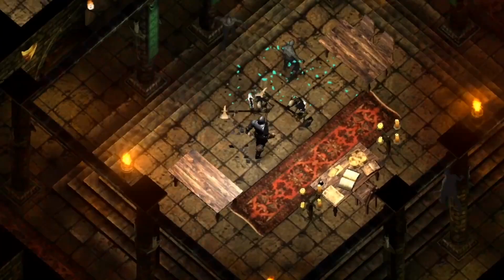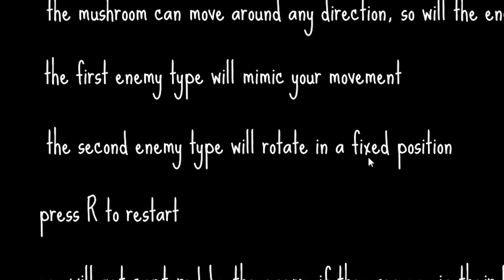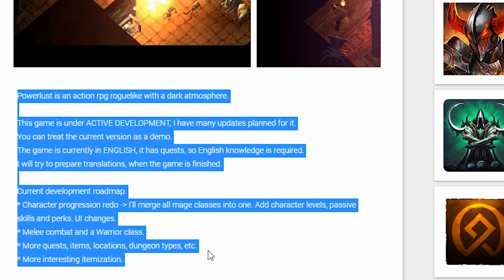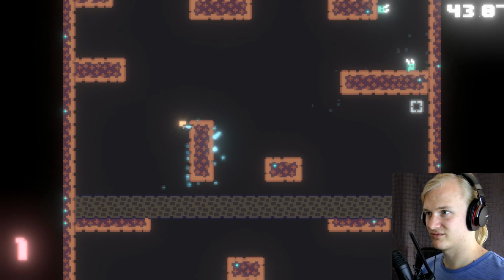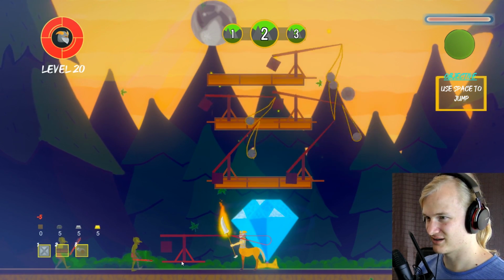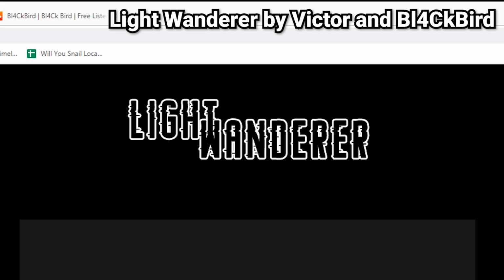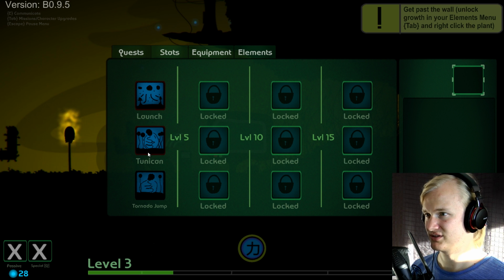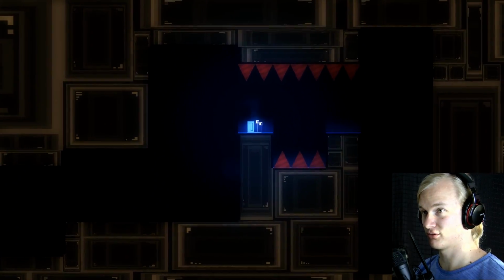I PLAYED YOUR GAMES! | Feedback on Game Design. (Part 3)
I played your indie games and here is my feedback for you! Hope you enjoy. :)

0:13
TTR-001 by Nukeita

2:32
Ironjaw Taverns by Daitli

5:15
Moonlight Maze by Mad Mushroom Games

8:04
Powerlust by Bart Mamzer

11:15
Double Invasion by Goose Ladder Games

13:34
Cosmos by Citybuilder Studios

17:47
Final Guardian by Wei Hang Khoo

21:50
RollerPlay by YouVisio Productions Inc.

25:43
Light Wanderer by Victor and Bl4CkBird

28:17
Darkness and a Crowd by Seth Albertus

Big thank you for all of the awesome games and prototypes you sent me! It was a pleasure to play them.